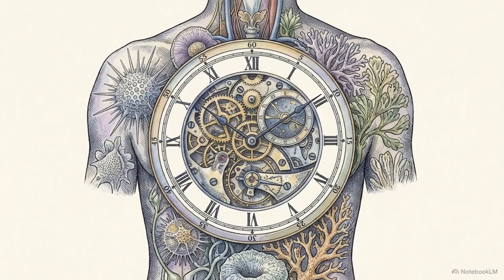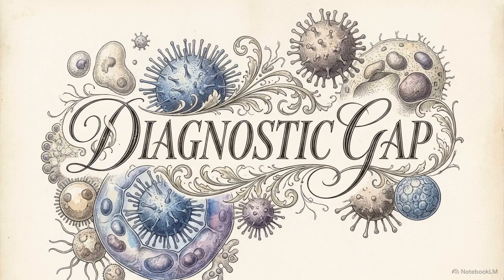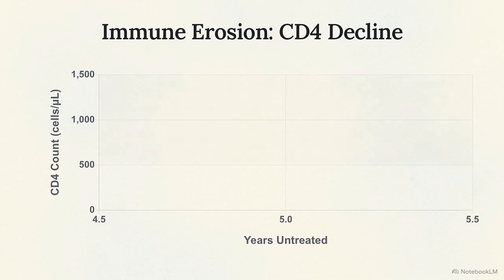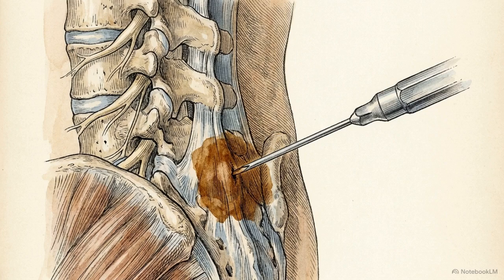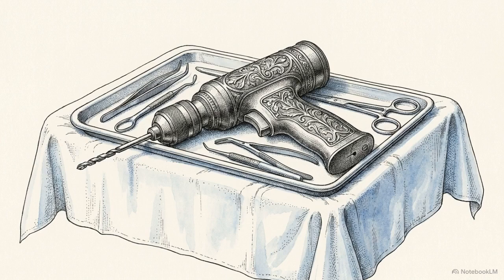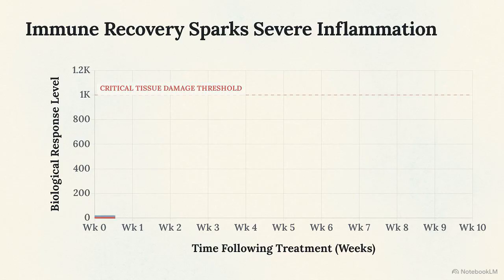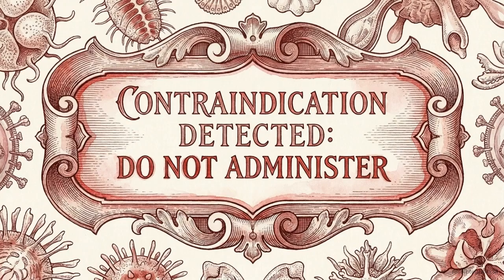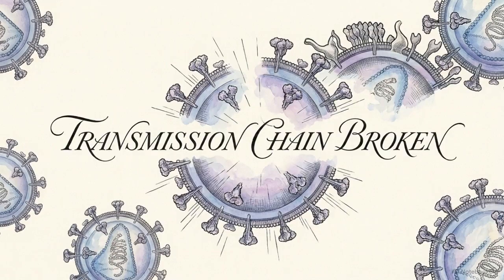208 HIV DISEASE AIDS